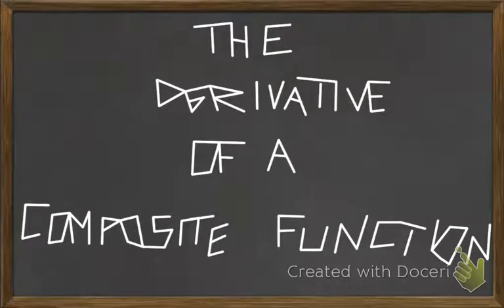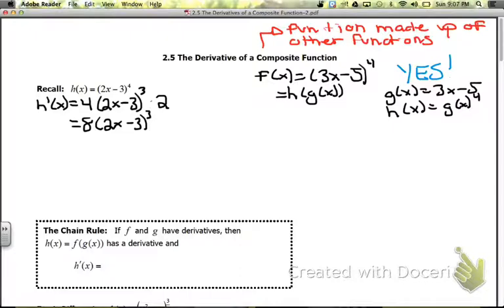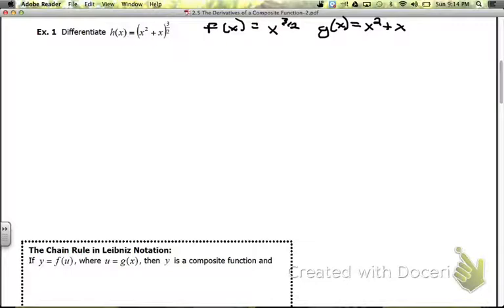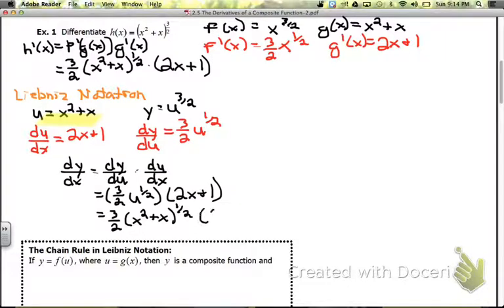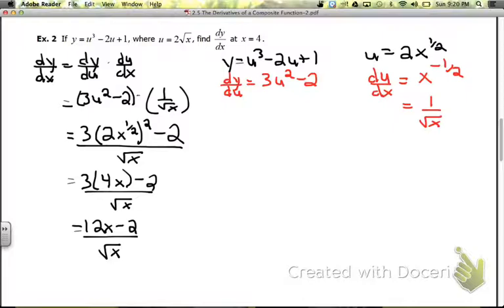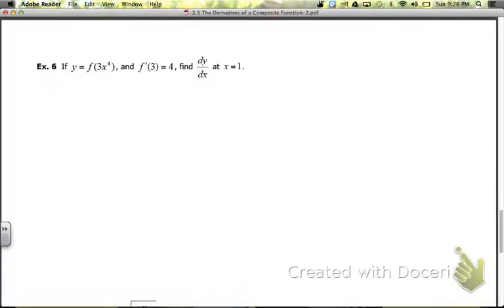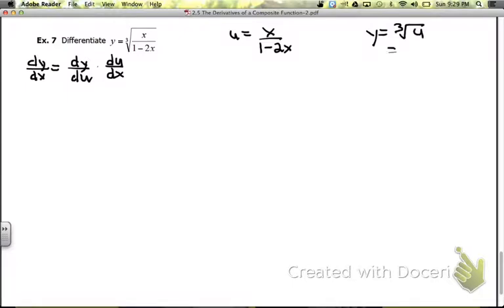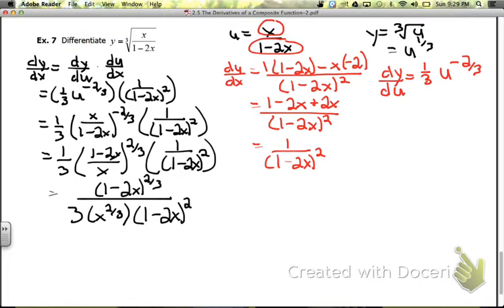2 5 The Derivative of a Composite Function